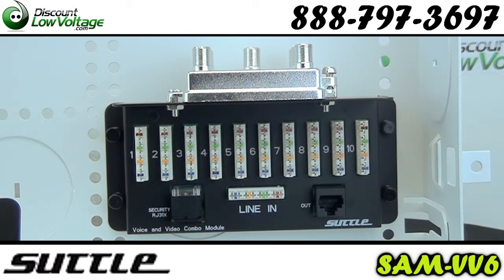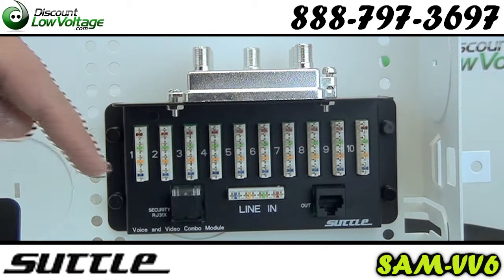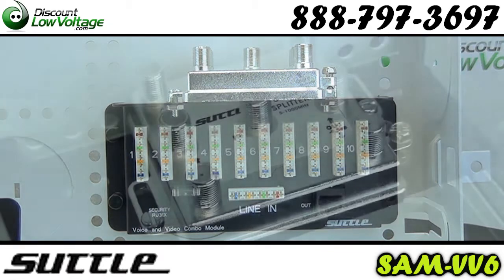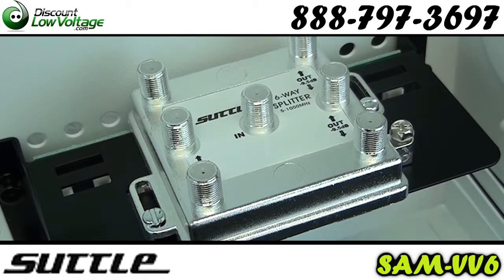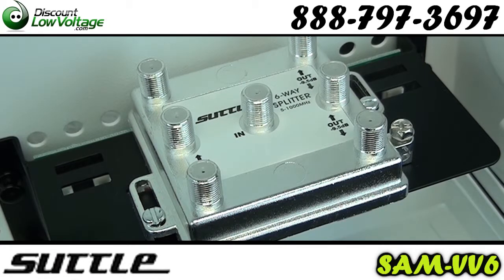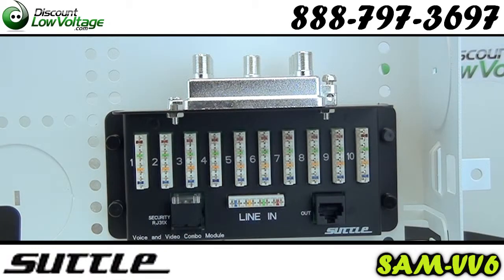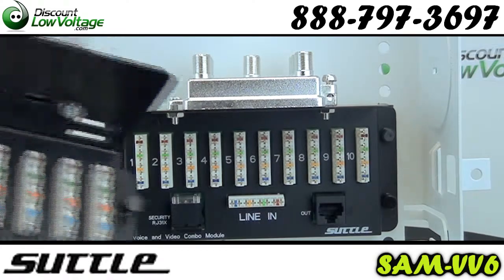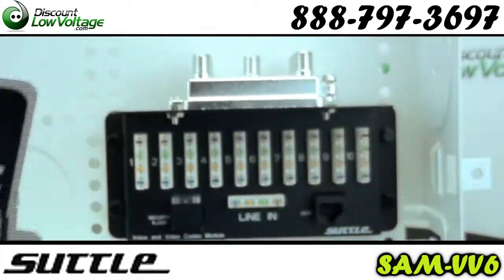Suttle SE-SAM-VV6 Voice/Video Combo Module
VOICE: 4-line input, 10 output, 110 IDC, RJ31X alarm jack, 1 test jack
VIDEO: 1x6 RF splitter, F connector, 1GHz, SCTE compliant

Fits Suttle brand SOHO structured media enclosures sold at Discount-Low-Voltage.com